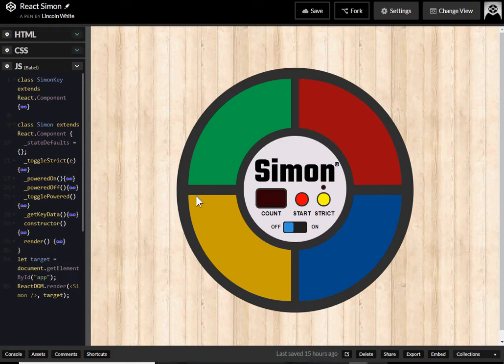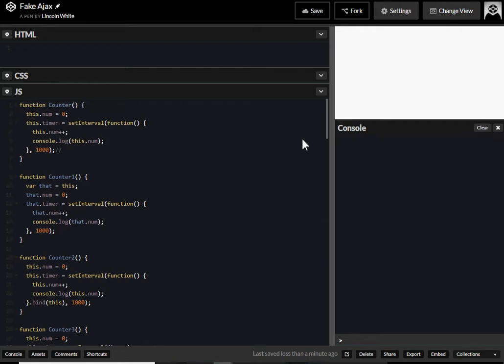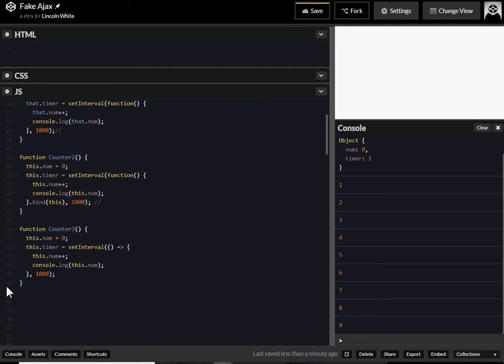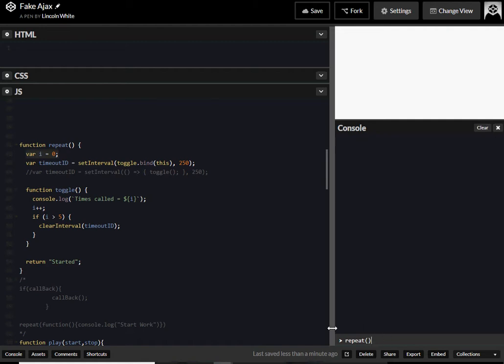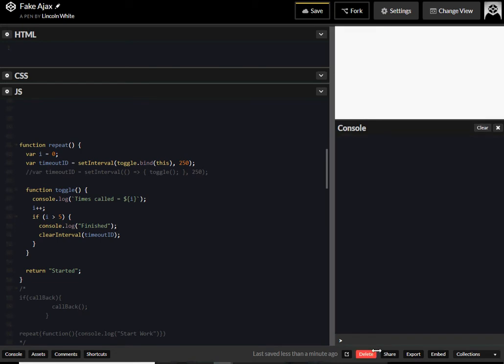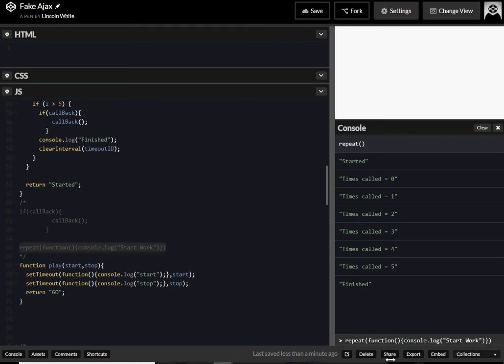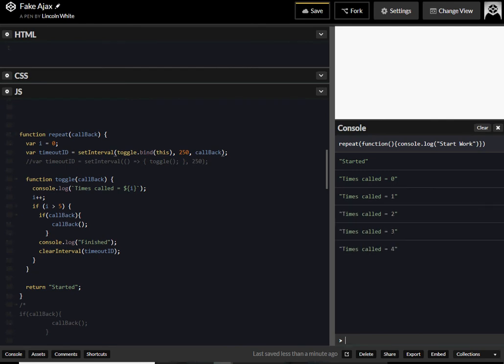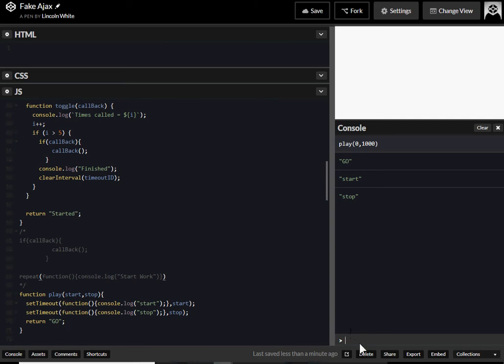Part 8 - setInterval, setTimeout, callbacks and arrow functions - Using Javascript and React Js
Part 8 - setInterval, setTimeout, callbacks and arrow functions